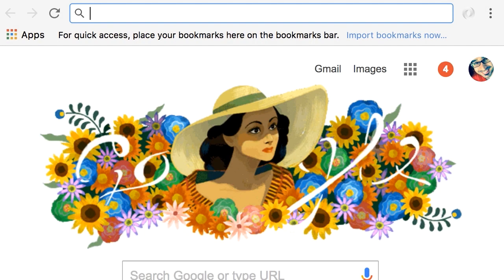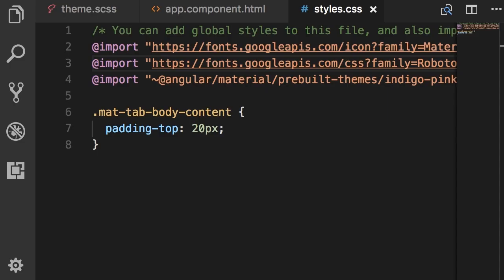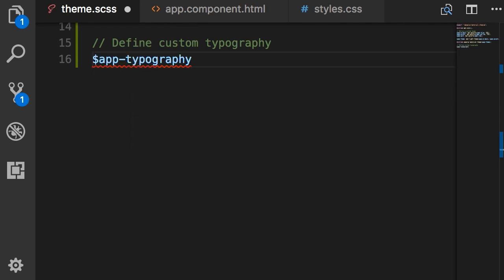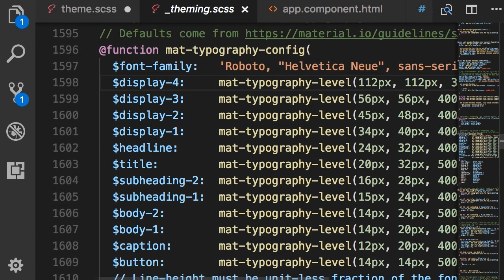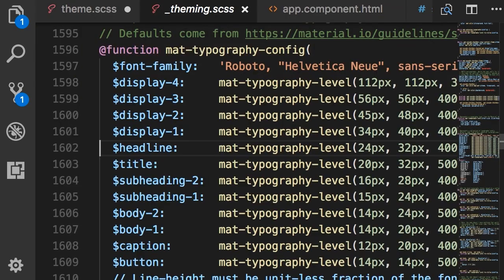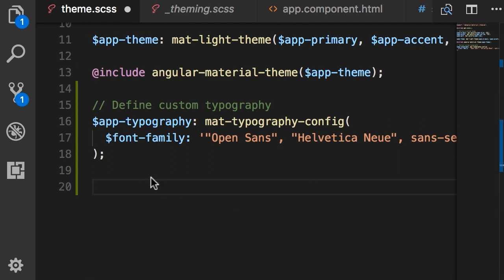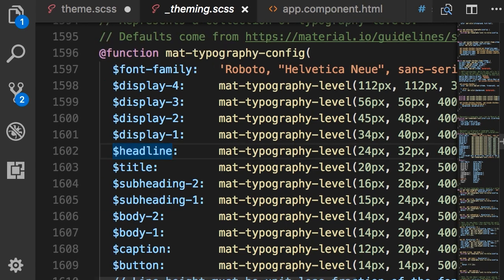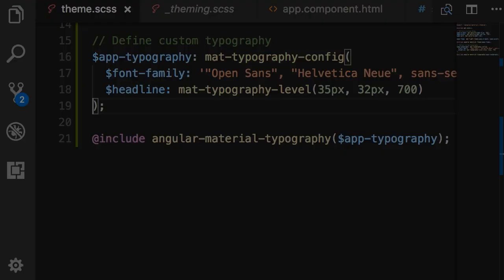Angular | Beginner to Pro #245 - Customizing Typography (read desc) [By Mosh Hamedani]